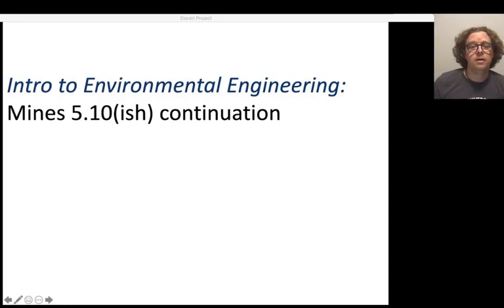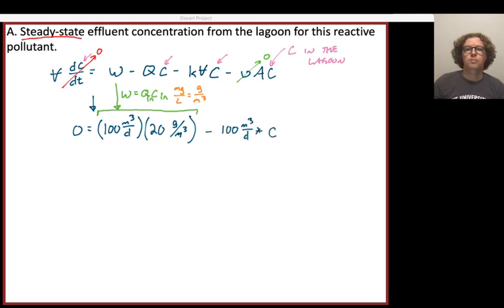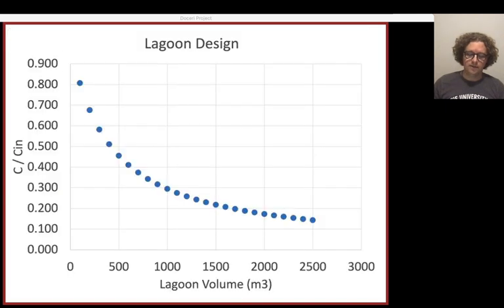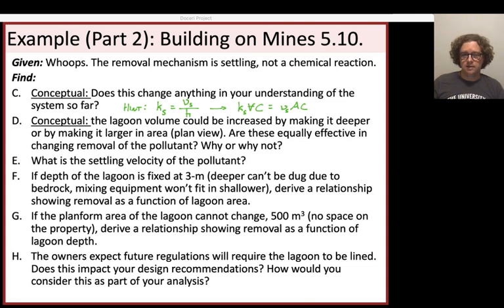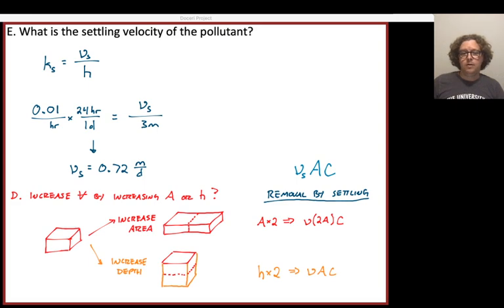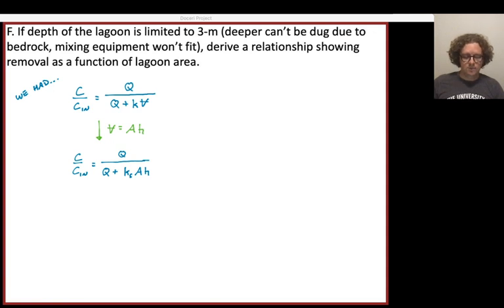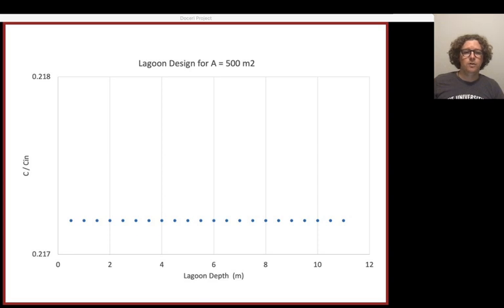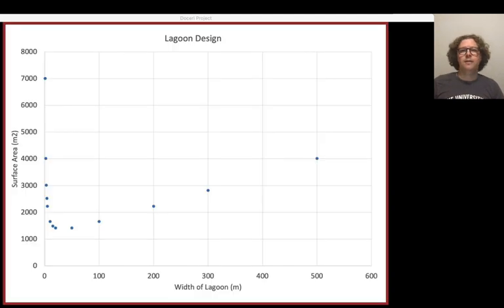Lecture 03 - Mines 5.10(ish) Example